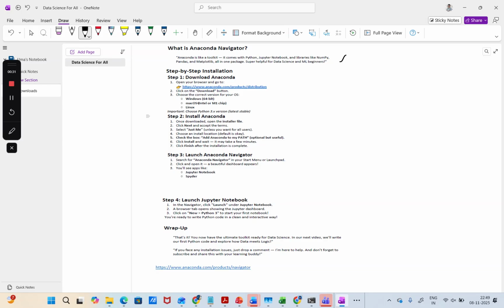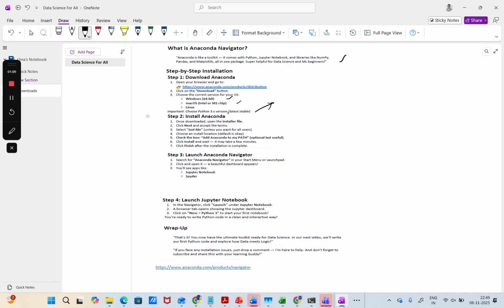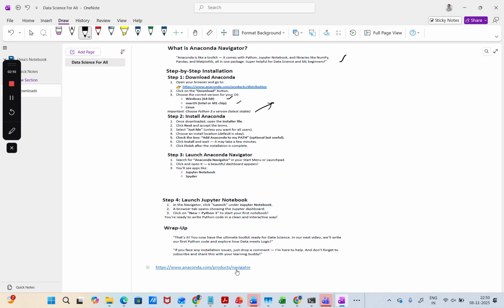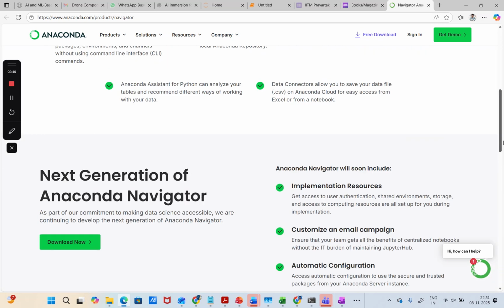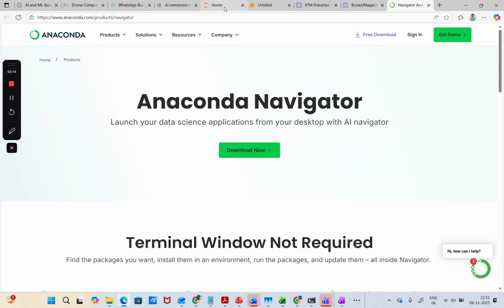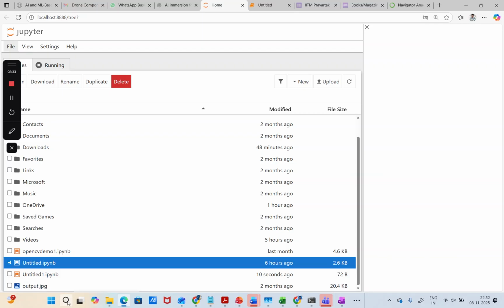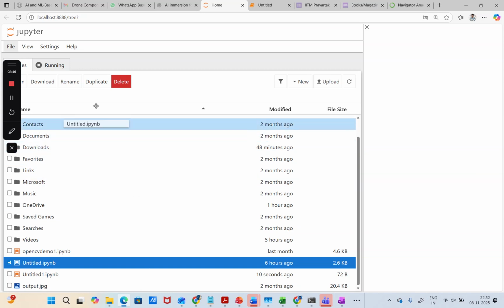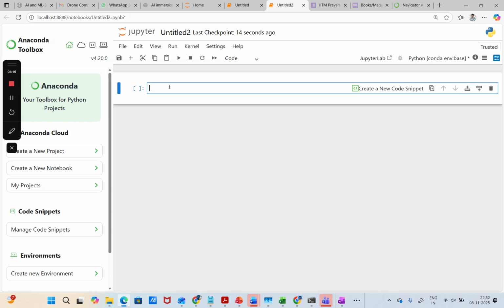Anaconda Navigator and Jupyter Notebook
Describes the Anaconda Navigator download and Installation process and introduction to Jupyter Notebook.